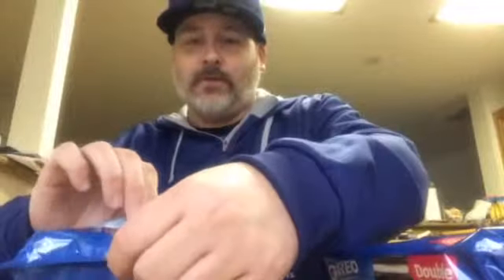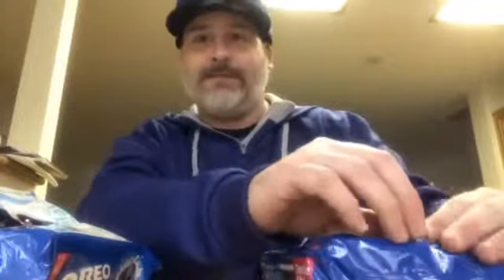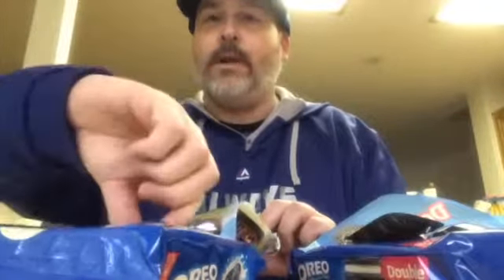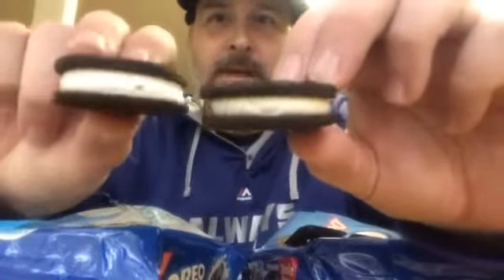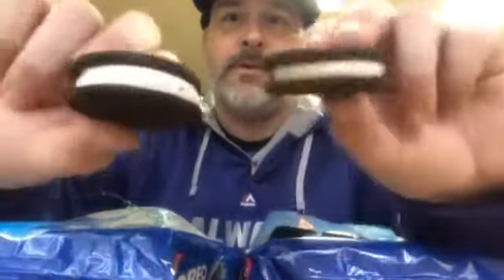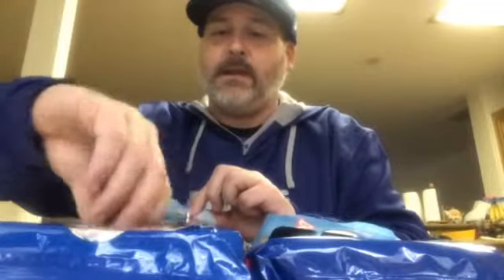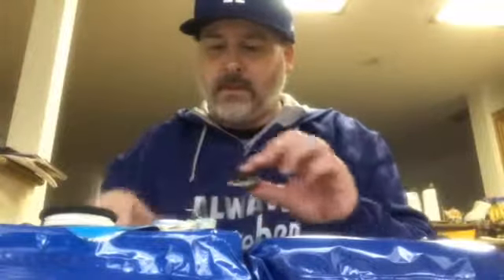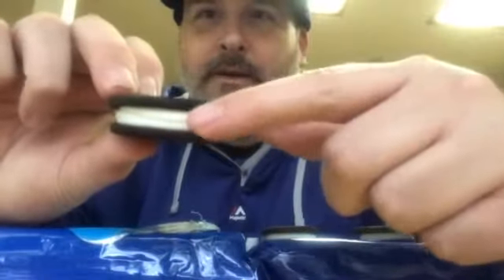Oreo challenge MegaStuff vs Doublestuff (is there a difference?)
Doing something different I’d thought be interesting to compare MegaStuff vs Doublestuff Oreos. Is it much more different?